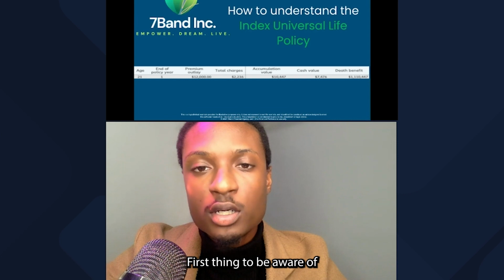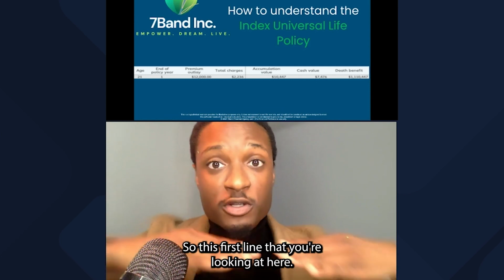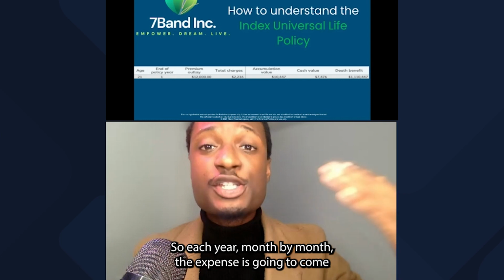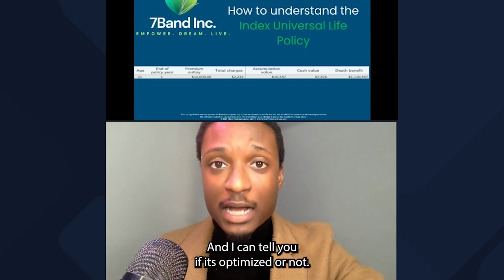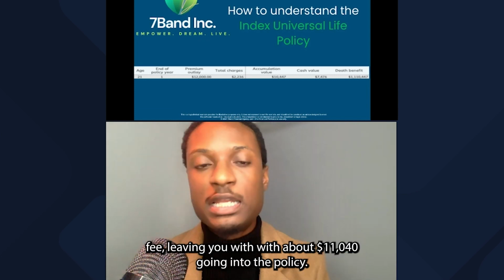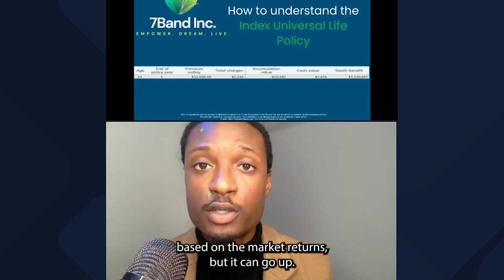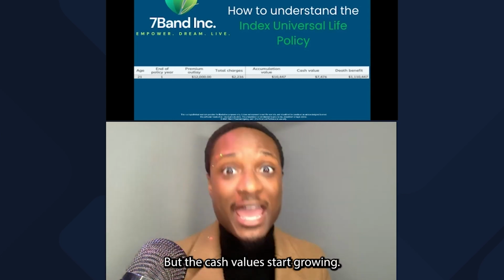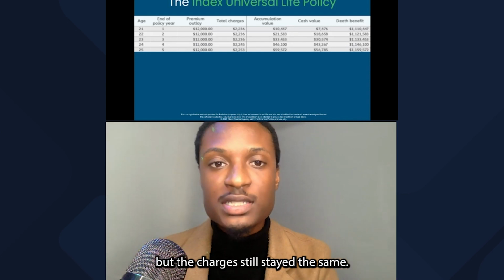Understanding IUL Expenses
In today's episode, we break down the IUL illustration details  for Cash Value Life Insurance. Watch to learn about the details that your agent should know when they present you with the IUL product.

The Laser Fund by Doug Andrew

Money. Wealth. Life Insurance.: How the Wealthy Use Life Insurance as a Tax-Free Personal Bank to Supercharge Their Savings By. Jake Thompson